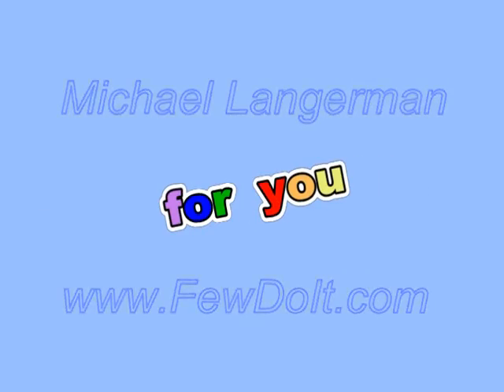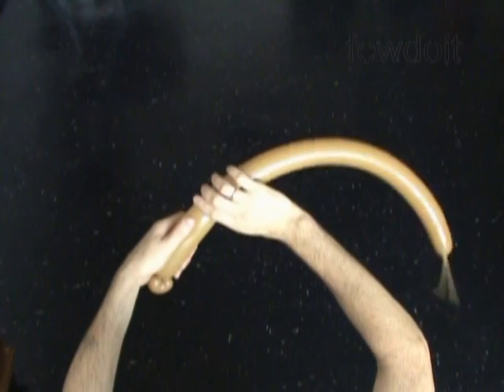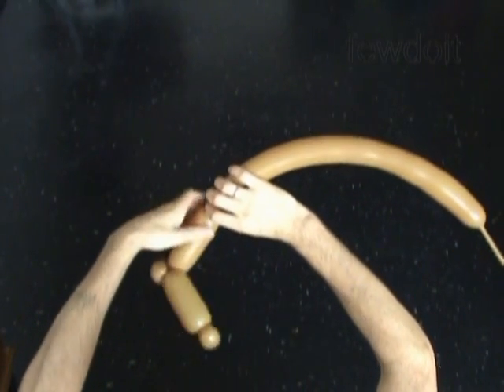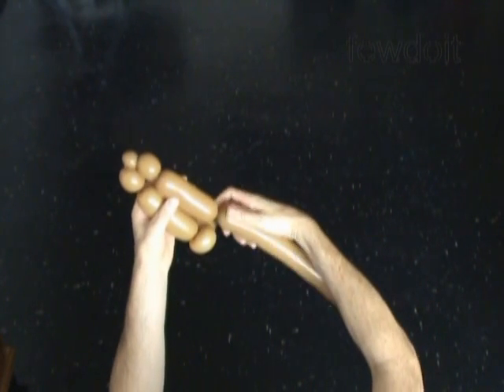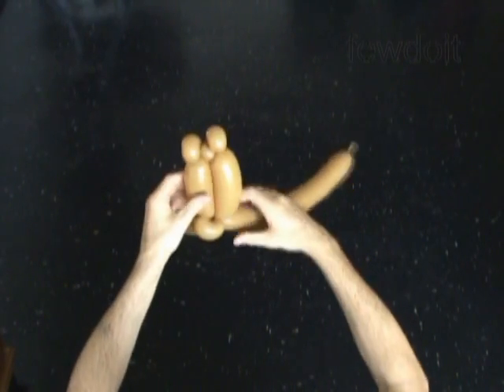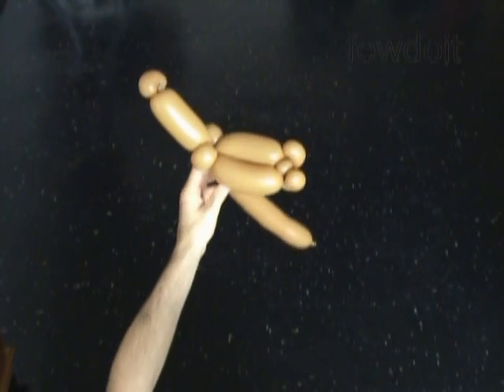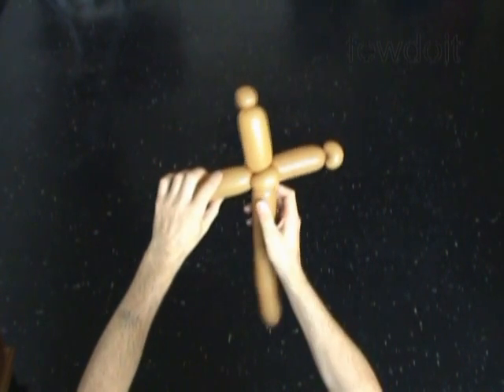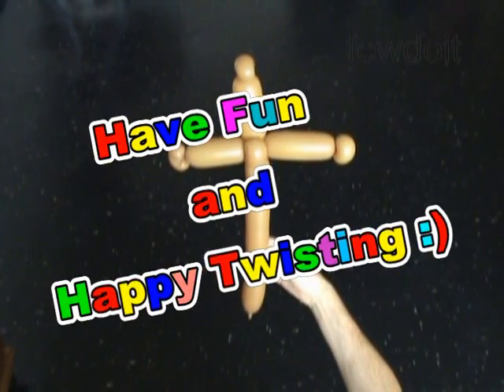Balloon cross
In this video instruction you will learn how to make balloon cross using balloon twisting technique.

Step by step instructions with photos and text on blog post